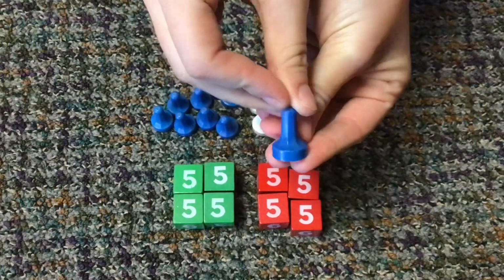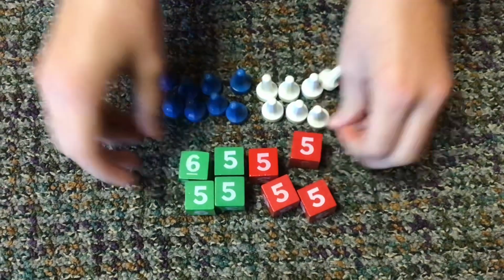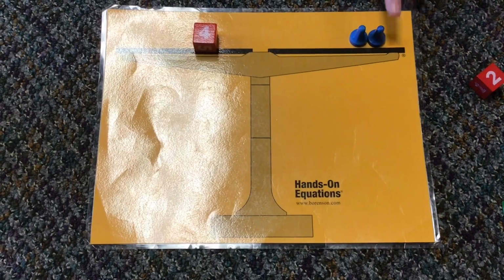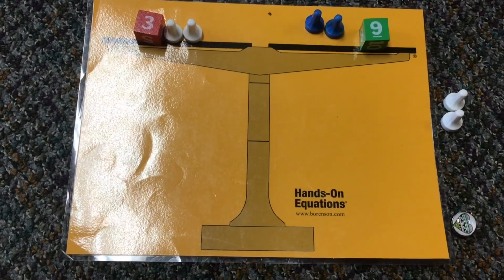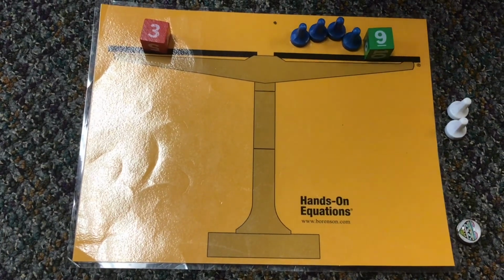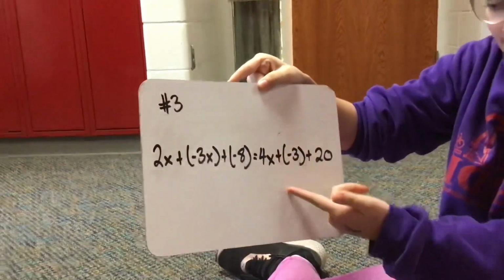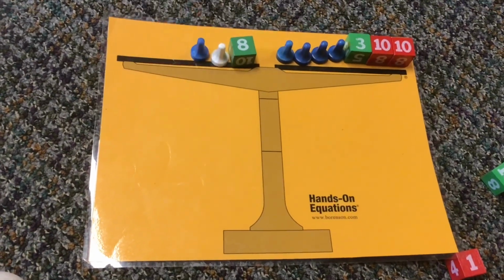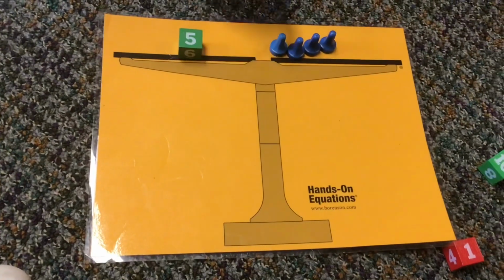Hands On Equations Lucy J period 2